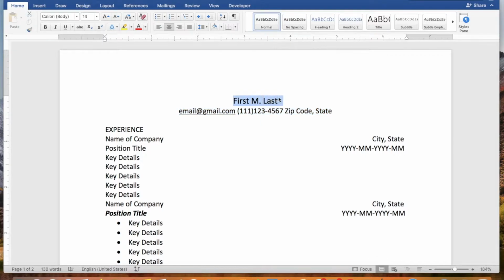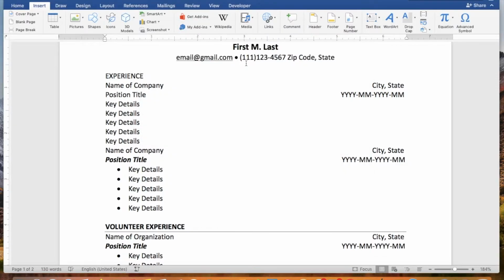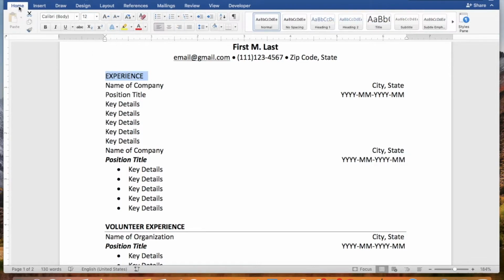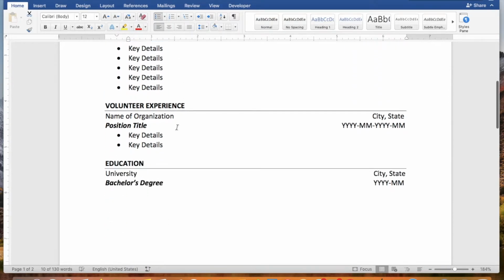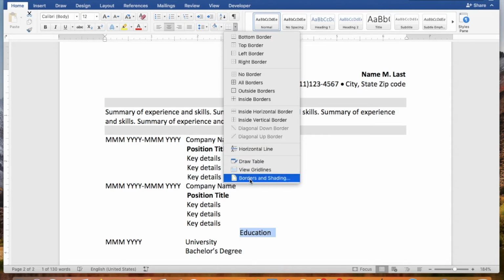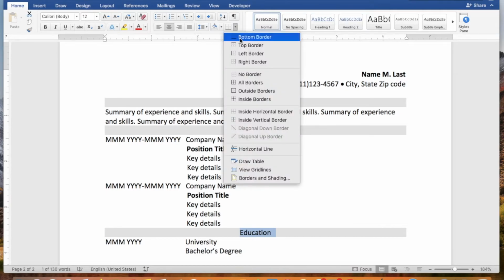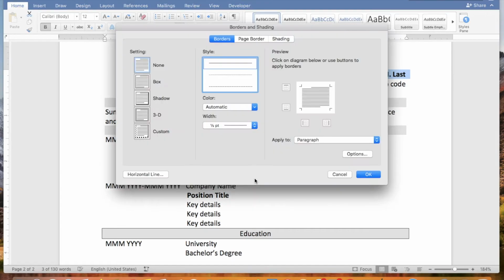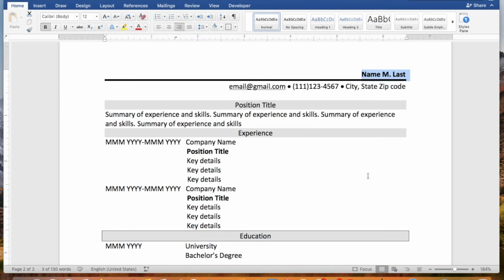How to Add Borders and Shading to Emphasize Text in Word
This video shows two easy demonstration on how to add borders and shading to emphasize text in Word. Also, it shows how to change a border width.